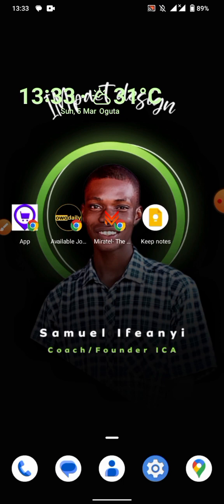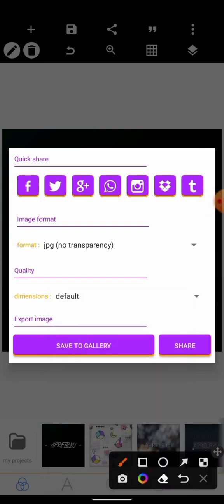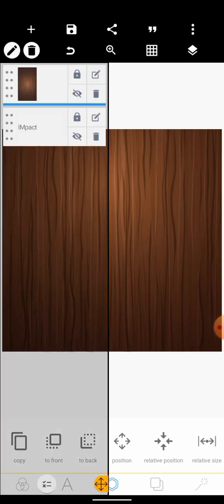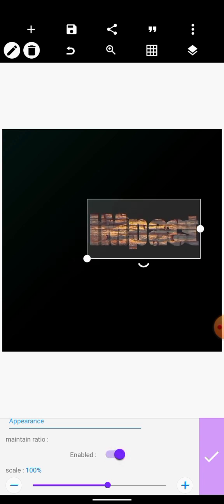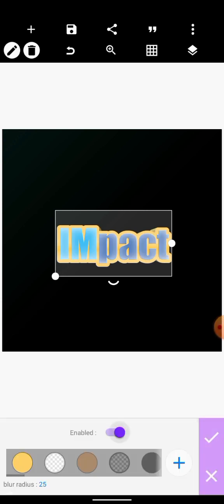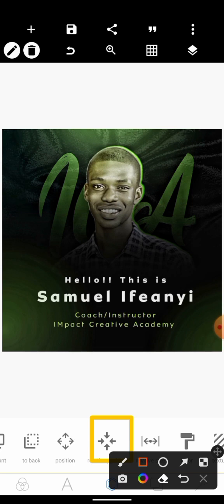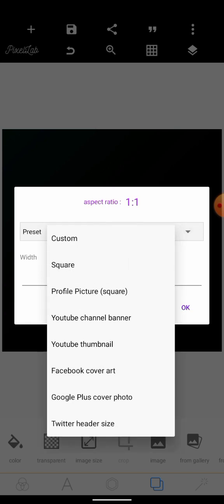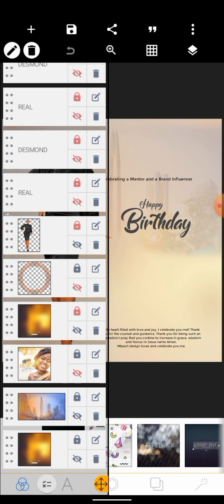From Beginner to Pro: Learn PixelLab Like a Boss!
I have been privileged to meet so many graphic designers who make use of their laptops only...

in short I use to be one of them..not until I discovered that smartphones can venture into graphic design.. without having a laptop..

That means you don't really need a Laptop before you can venture into Graphic design as a skill.. with Just your phone you can make progress..

When I found out, I embraced it with all my heart.. and today I am introducing to a app that has made many millionaires and has added it's quota of value to the graphic design industry..

PIXELLAB..

PixelLab is an Offline App which helps you design flyers from scratch...Notice the word OFFLINE which means you don't need to use data but with the requisite images, knowledge and understanding of how the app works you can make stunning flyers..

This video is a full descriptive video and anything not explained in this video, will be explained in other videos..

And anticipate more videos from our academy..🙂

We dish out value...